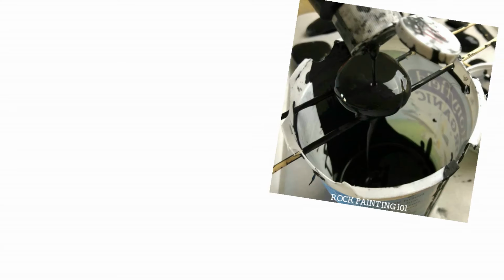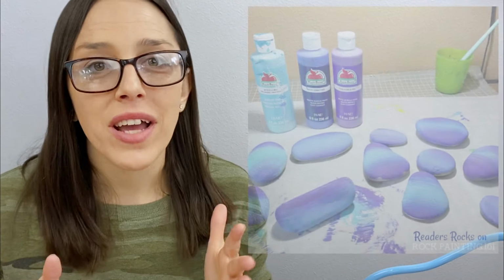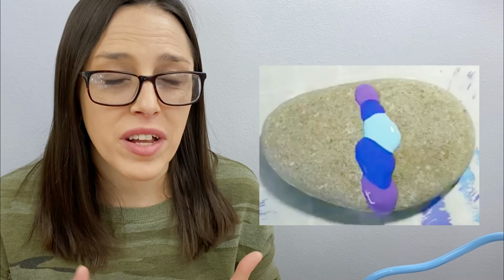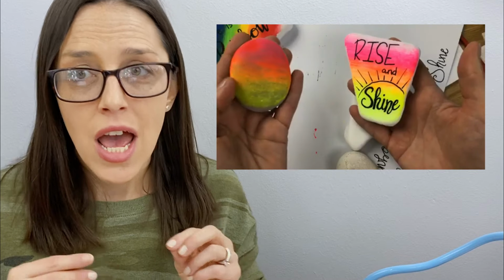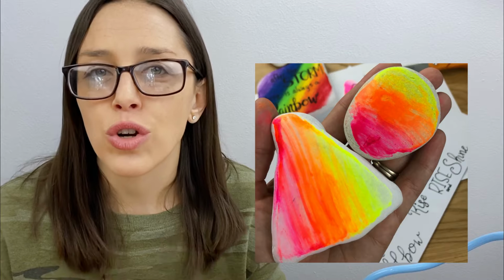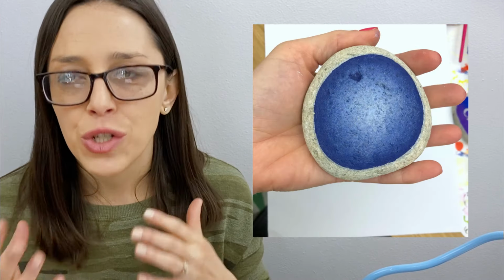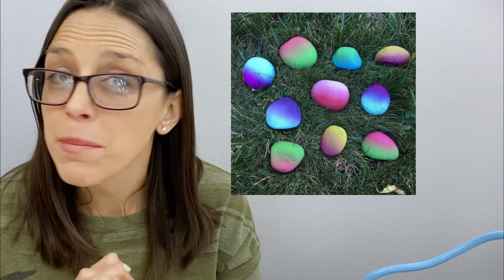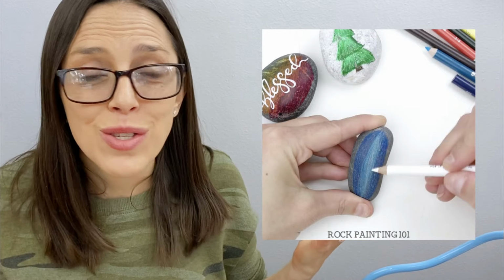How to BASE COAT ROCKS to Paint || 5 Base Coating Techniques for Painting Rocks || Rock Painting 101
Are you looking for how to base coat rocks to paint? We have 5 different ways for you to try! From acrylic paint to spray paint you are sure to find at least one method to try on the next rocks you paint! This video is great for rock painting beginners or pros looking for a new base coating technique! You can try acrylic pouring base coats, blended base coats, watercolor style base coats, and much more! Kindness rocks often start with a fun base coat. Then you add words on top. This stone painting video is a great place to start!

Happy Painting!!

0:00 Introduction to base coating
0:48 Acrylic pouring style
2:46 Spray paint technique
4:03 The big swipe method
5:28 String swipe technique
7:13 Sponge gradient method
8:21 Bonus ideas and conclusion